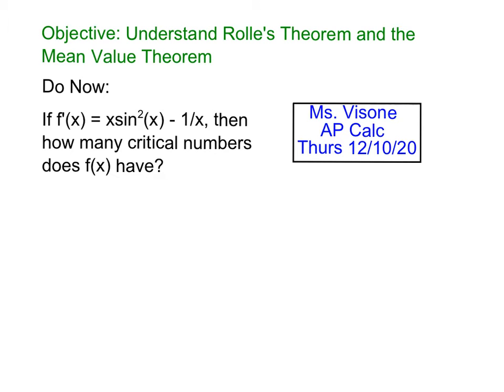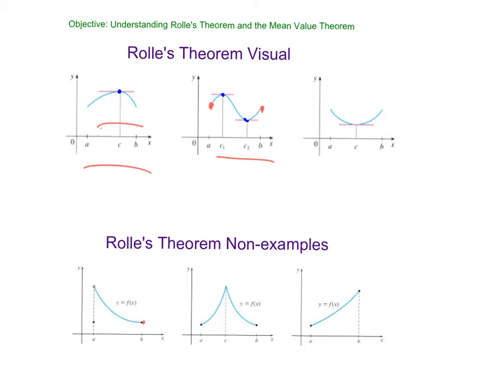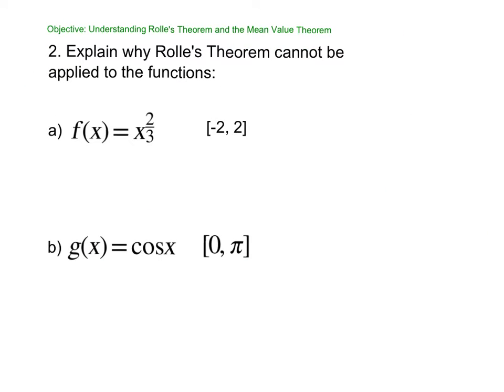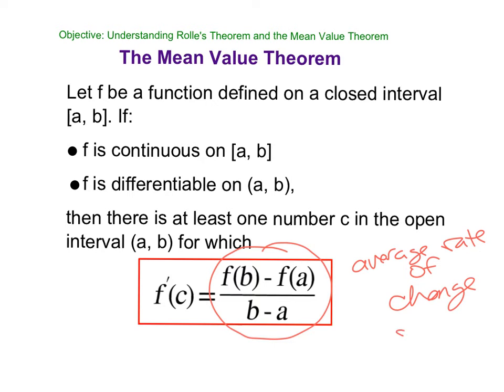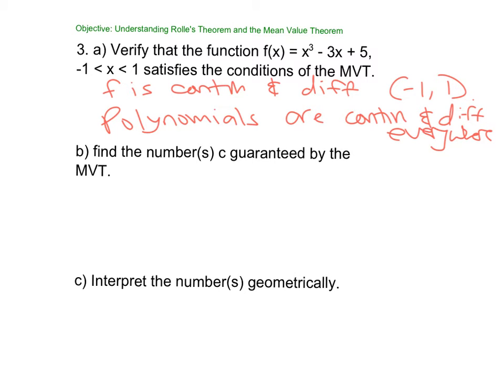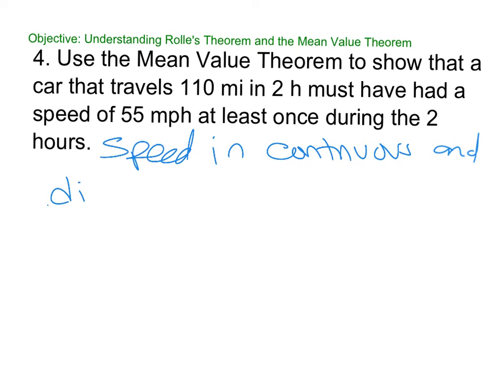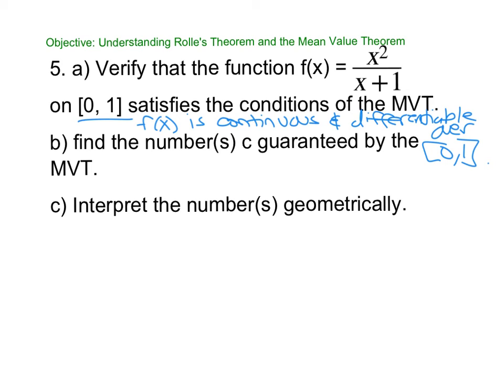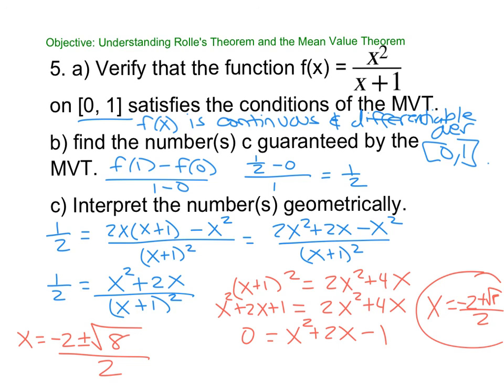45. Mean value thm